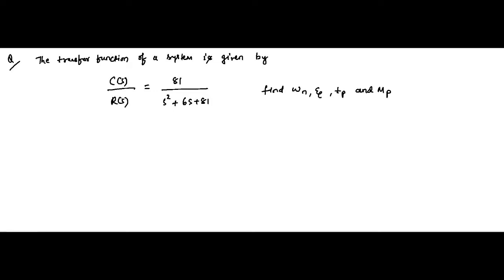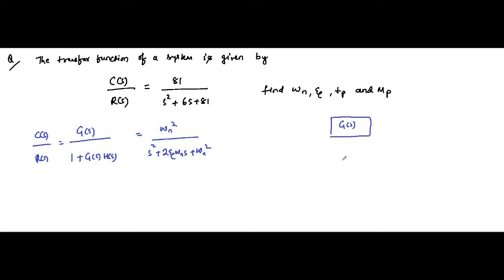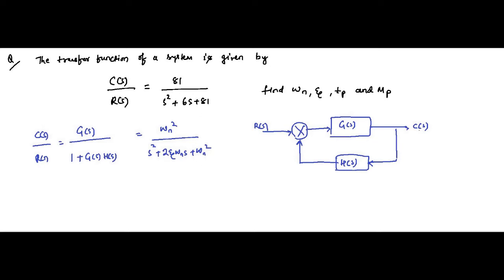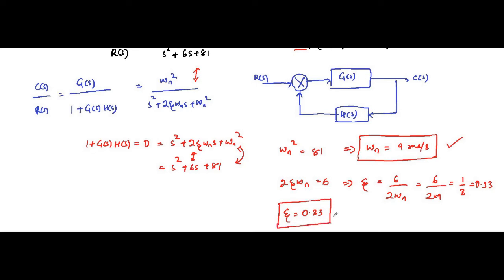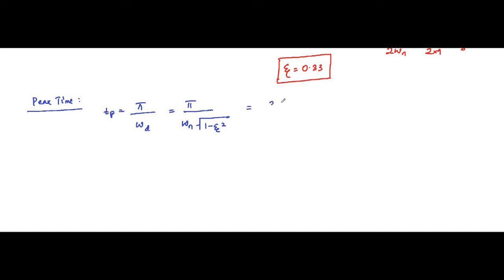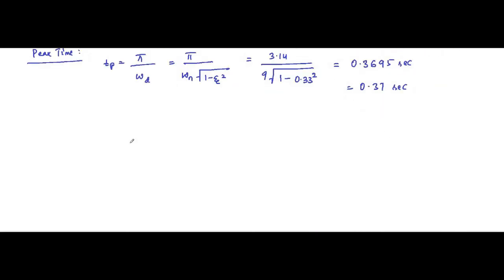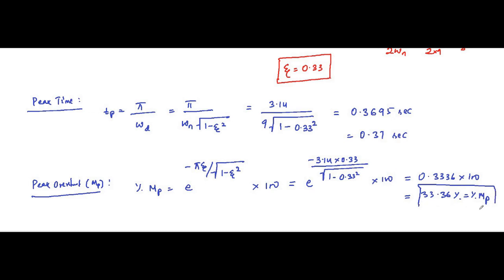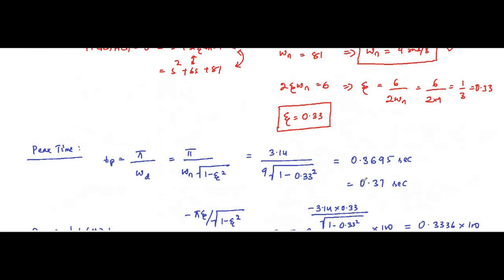Time Response Analysis Of Control Systems | Question 4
In this video, we are going to discuss some questions on time response analysis of control systems.